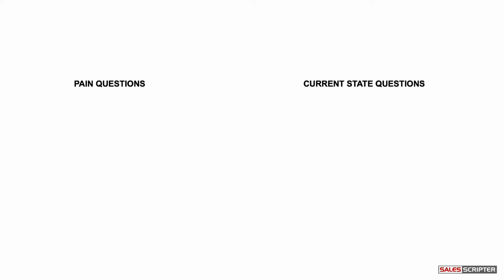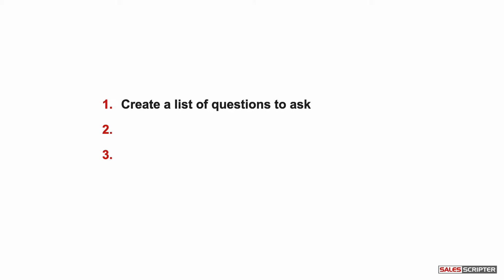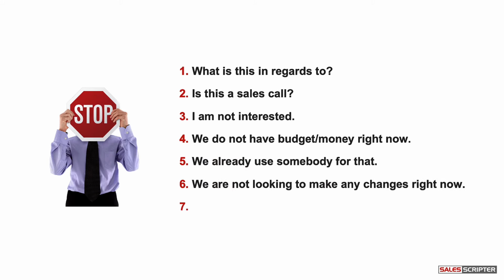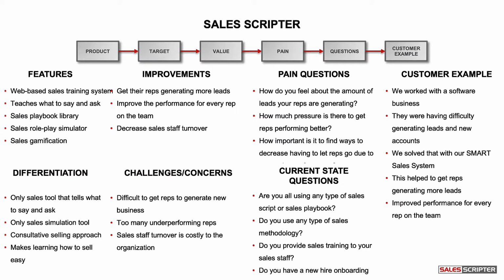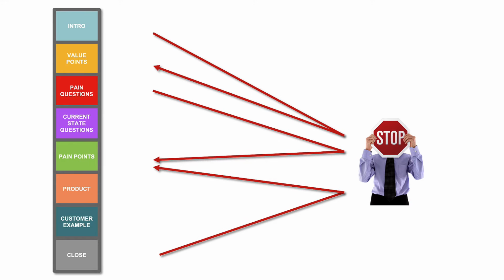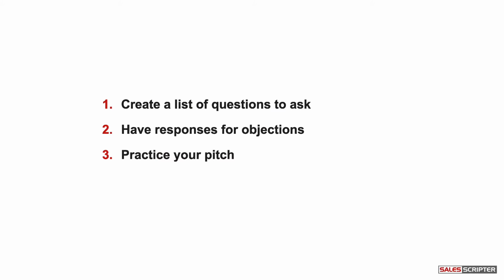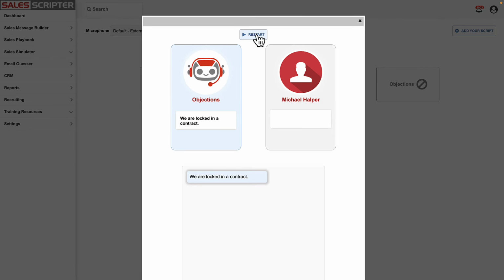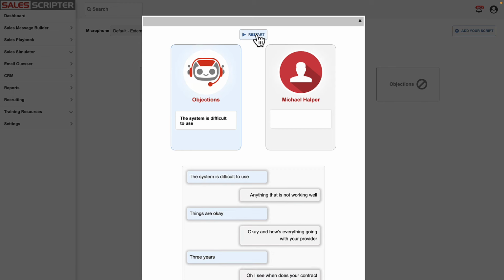How to Prepare for Cold Calling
In this video, we discuss how to prepare for cold calling. We outline three extremely simple things you can do that will make you prepared for all of the different ways a cold call can go.